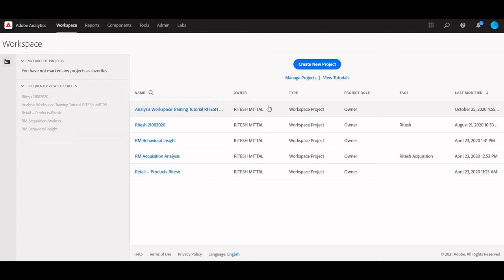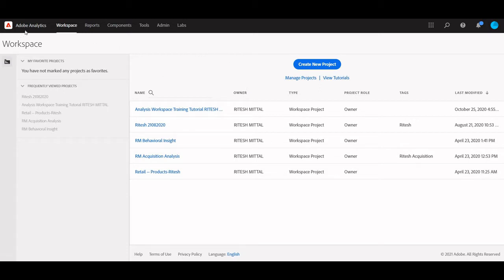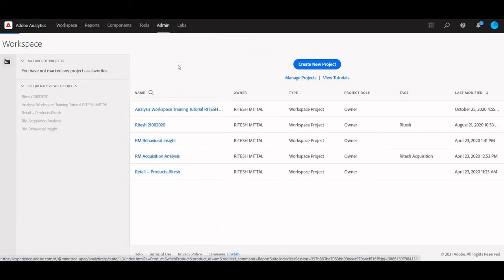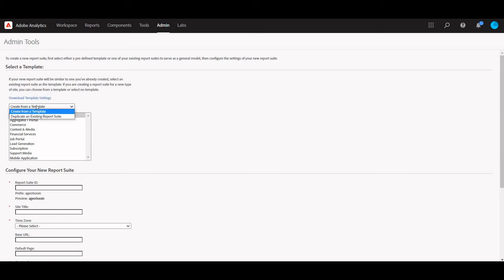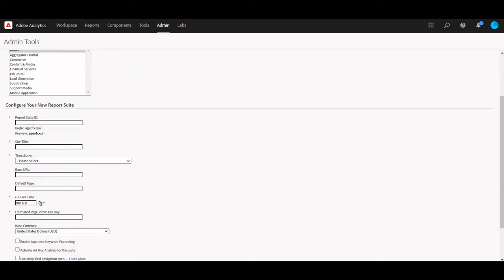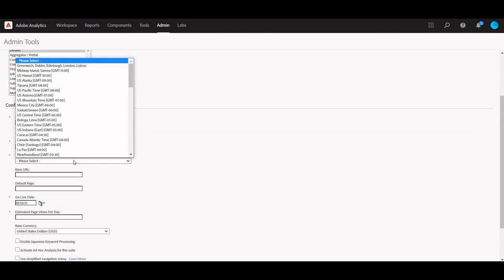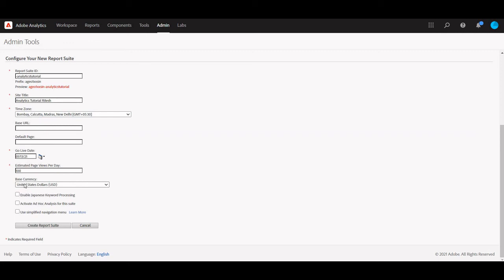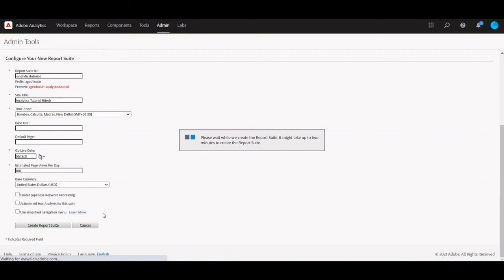3. Adobe Analytics Tutorial - How to create Report Suite in Adobe Analytics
Welcome to Tech Talk With Ritesh!

In this video, we’ll guide you through essential concepts and techniques in Adobe Analytics. Whether you’re new to Adobe Analytics or looking to refine your skills, this tutorial will help you gain valuable insights and make the most of this powerful tool.

🔍 What You’ll Learn:

Introduction to Adobe Analytics and its key features
How to set up and configure your Adobe Analytics account
Techniques for creating and analyzing reports
Tips for leveraging data to drive business decisions